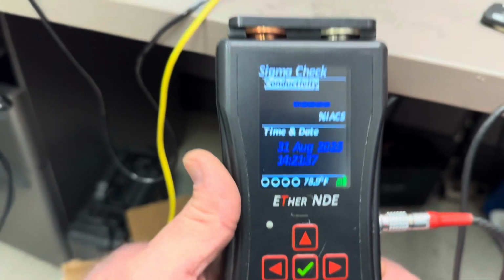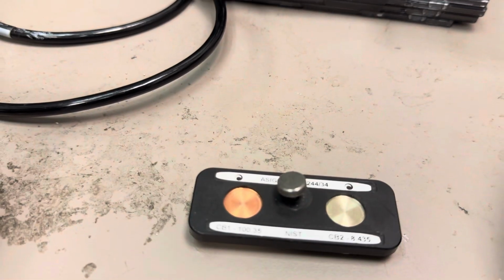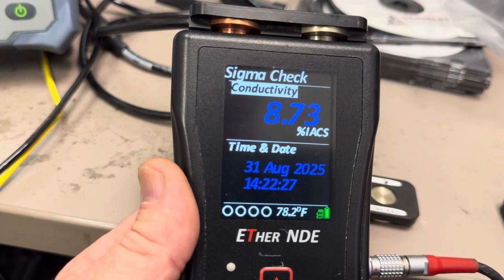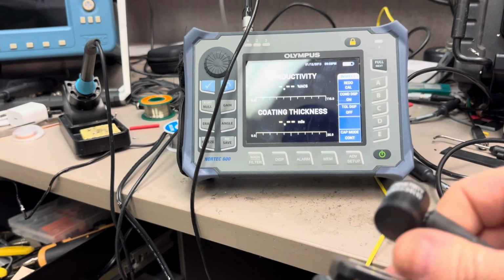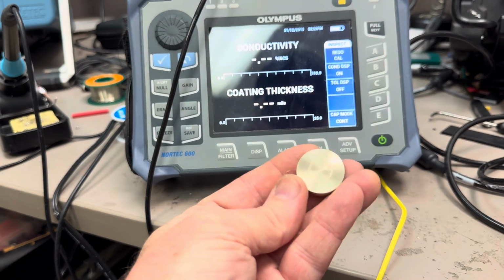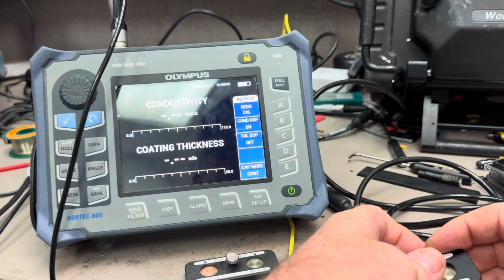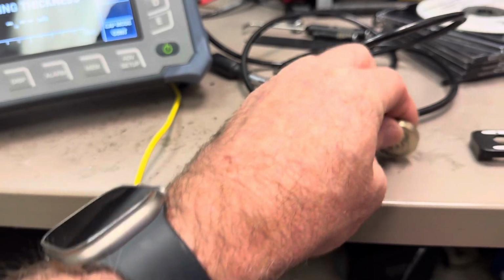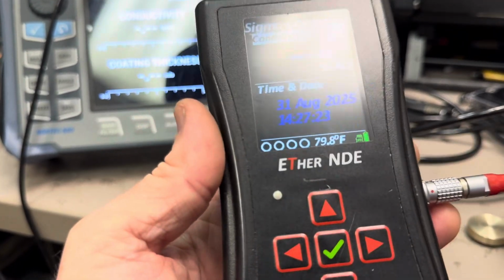EtherNDE SigmaCheck 2 V 1.41 eddy current conductivity tester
Welcome to EtherNDE SigmaCheck 2 V 1.41 eddy current conductivity tester